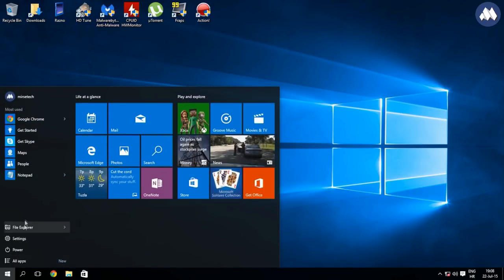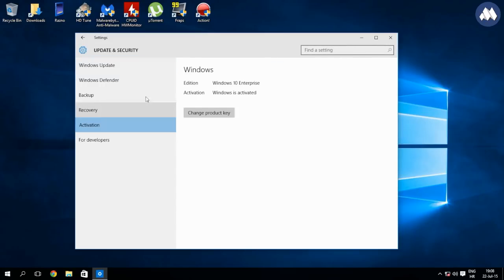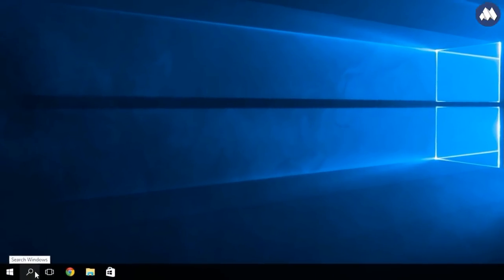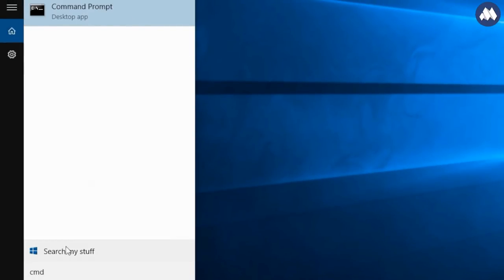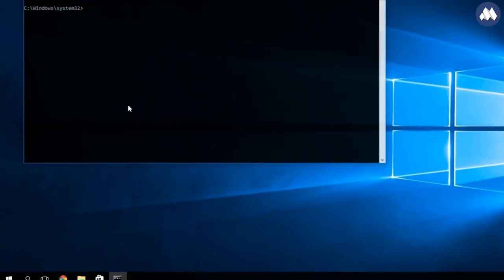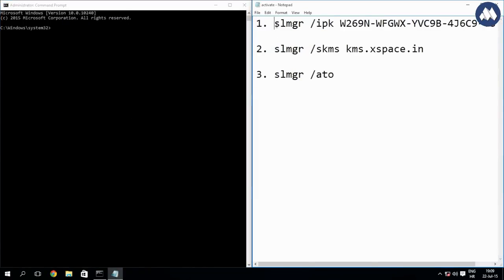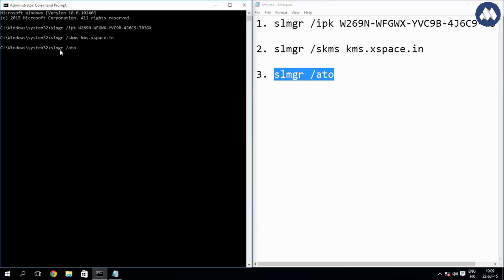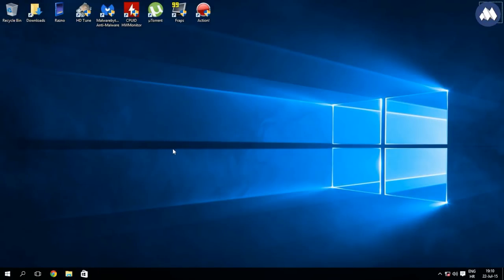How to activate Windows 10 in just 1 MINUTE Without Activation Key ,By TECH THE WORLD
LIKE MY FACEBOOK PAGE:- TECH THE WORLD.

Hello guys in this video I'm gonna to show you that how you can activate your windows 10 in just 1 MINUTE without having any activation key So watch till the end ..

(for this one you don't need any codes to activate)

► There's new activator - download link above, it's not that one activating method which is shown in this video!

In this video, you can see how to activate Windows 10.

To open activator, you will eed WinRar, download it from here if you haven't already : (scroll down and find WinRar)

Please leave a positive comment if this works for you :D

And if you have any doubts then you can ask me in comment section. Year 2018